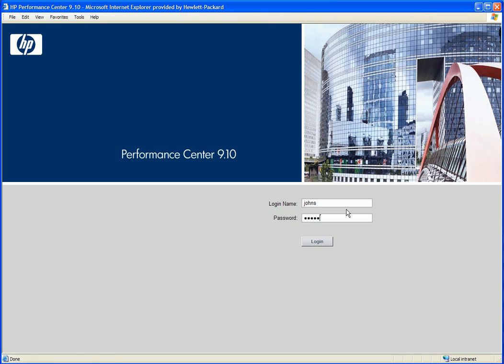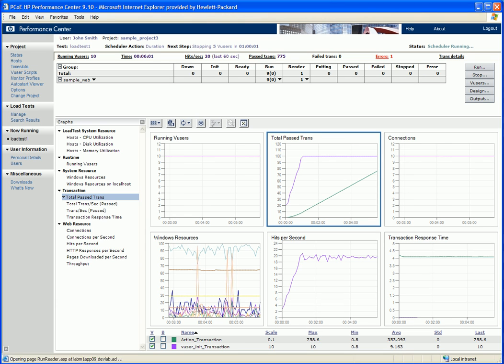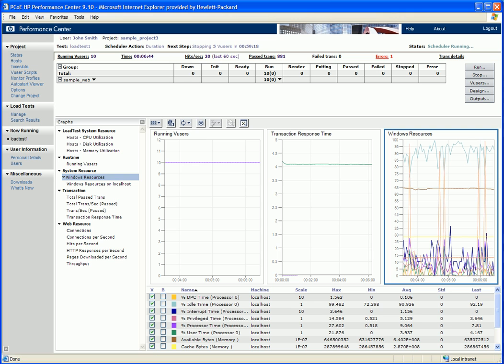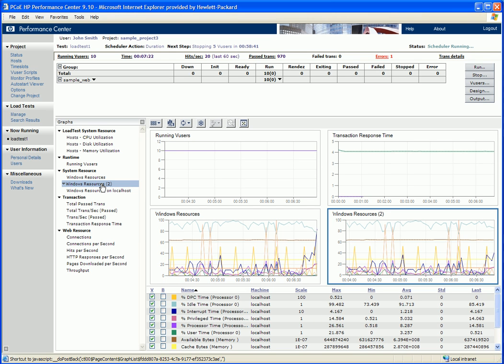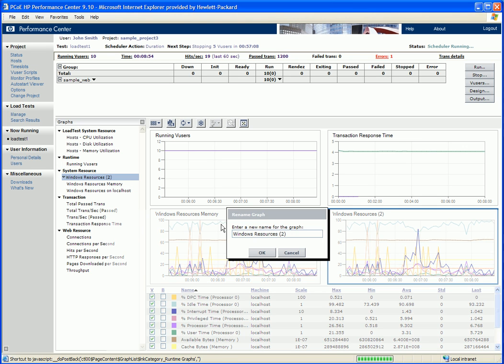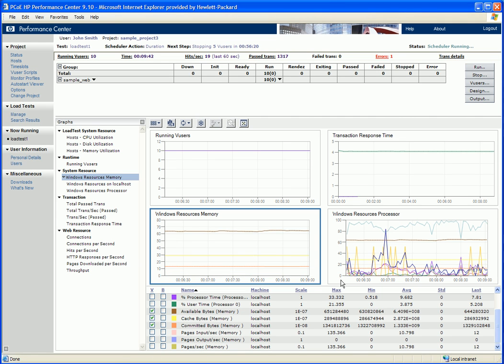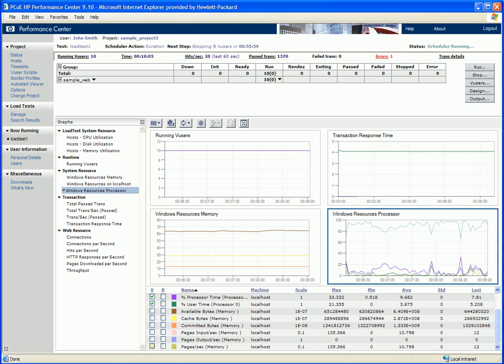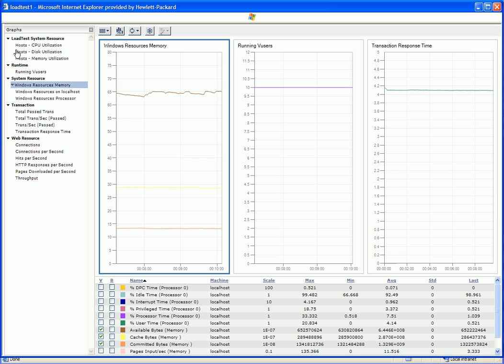HP Performance Center 9.1 - Load Test Online View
This video presents the new online view in Performance Center 9.1. This view provides new capabilities that enable easier tracking and monitoring of load tests.